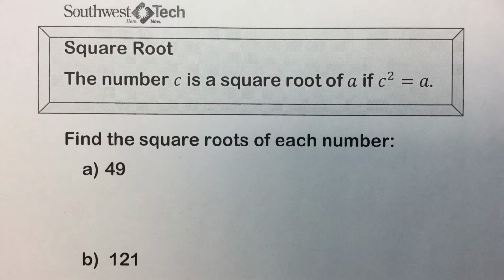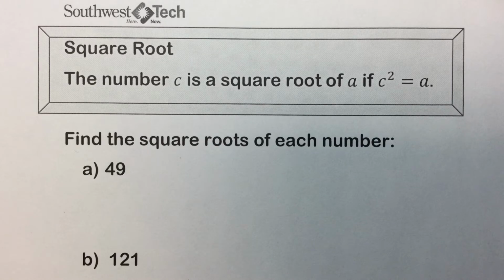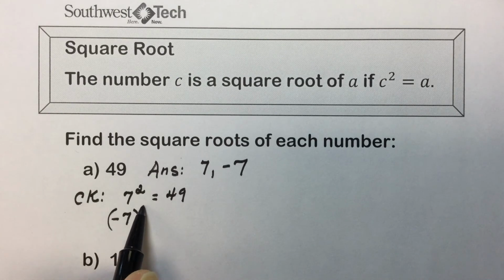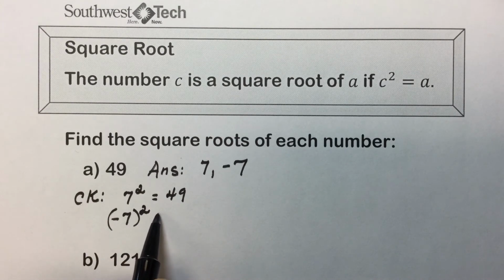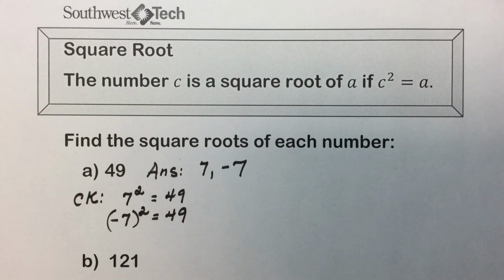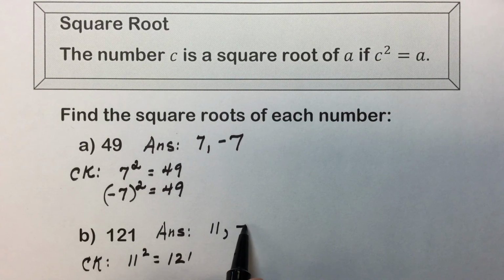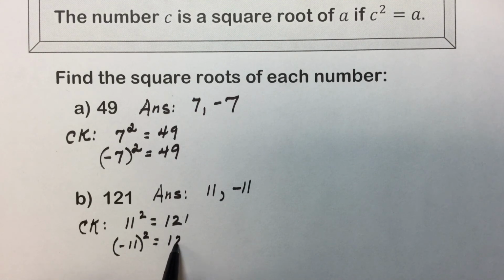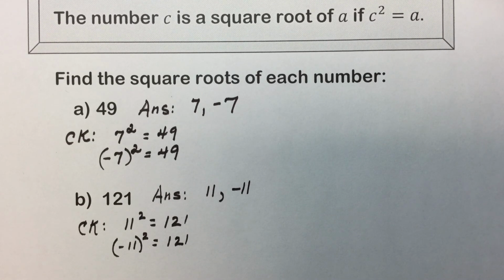Definition of Square Roots - Elementary Algebra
Learn about the fundamentals of square roots.